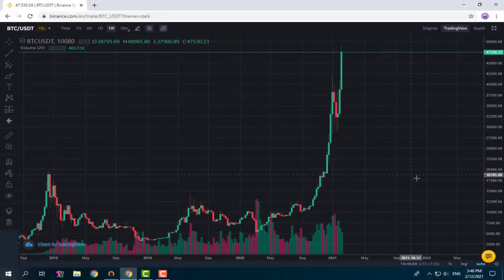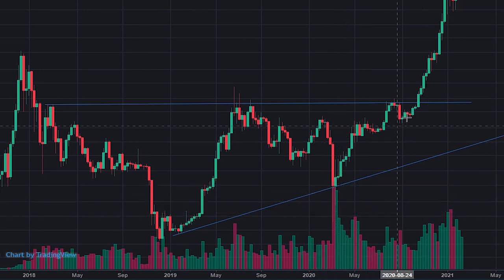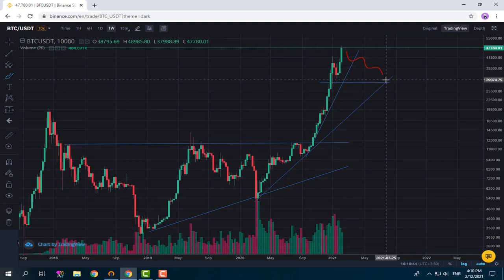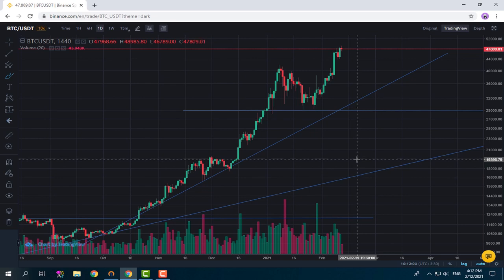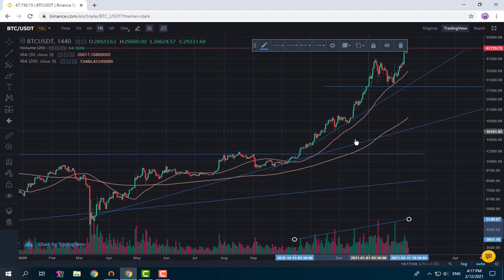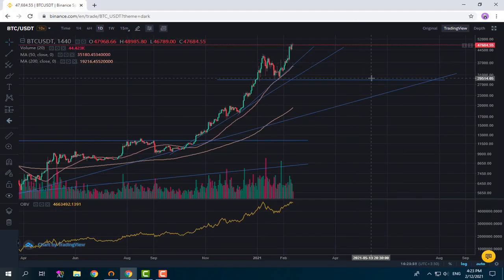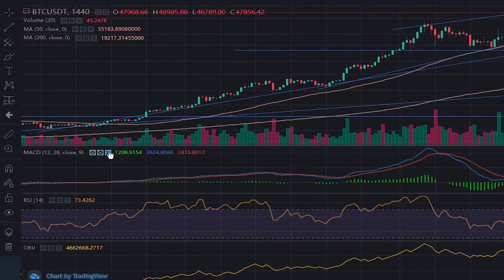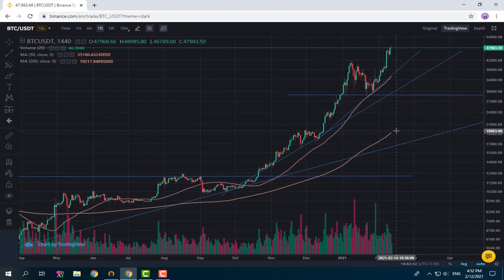Bitcoin Price Prediction Bitcoin Technical Analysis #000